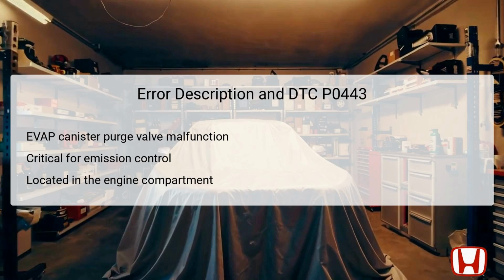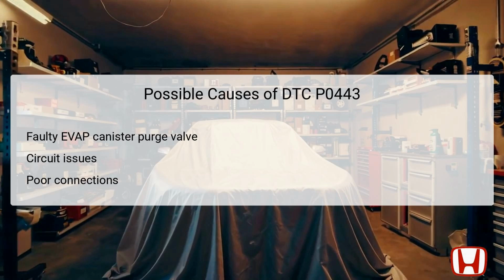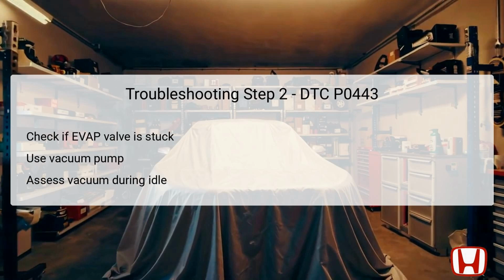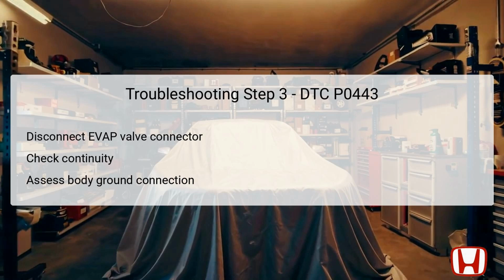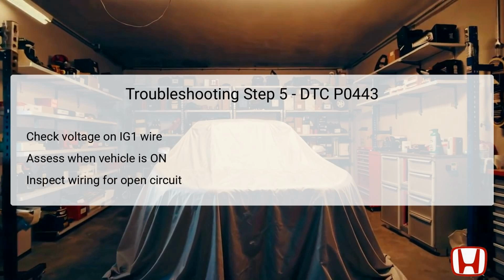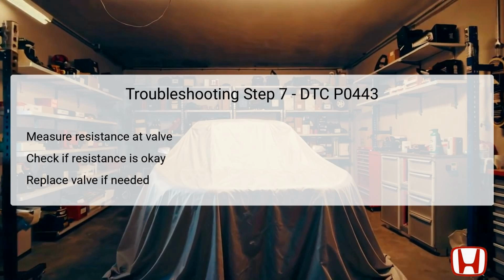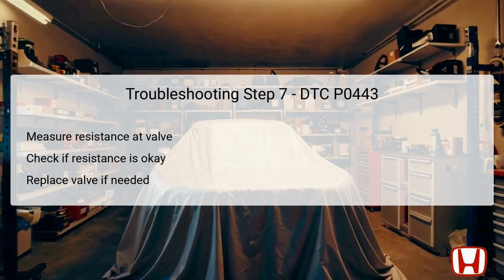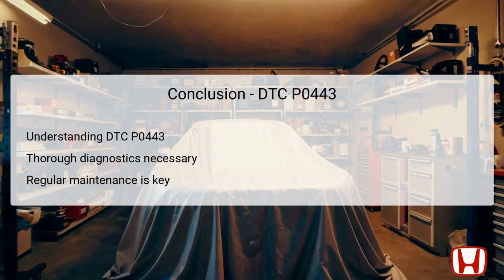DTC P0443: EVAP Canister Purge Valve Circuit Malfunction - Honda Pilot 2016-2022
Join the STEP Diagnostics early access list:
​ In this video, you'll learn about DTC P0443, which indicates a malfunction in the EVAP canister purge valve circuit for Honda Pilot models from 2016 to 2022. We'll guide you through the symptoms, potential causes, and step-by-step troubleshooting procedures to effectively diagnose and resolve this issue, ensuring your vehicle maintains optimal performance and compliance with emission standards.